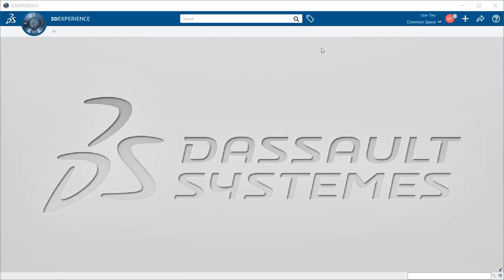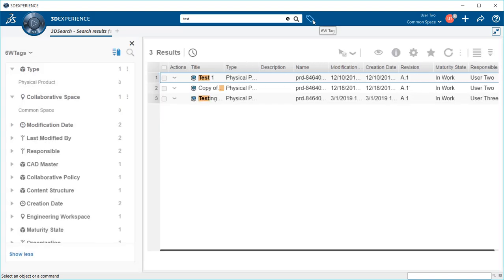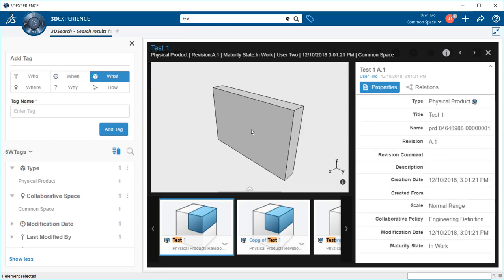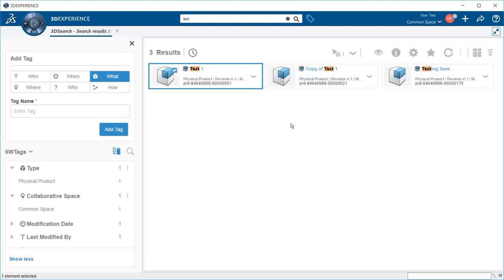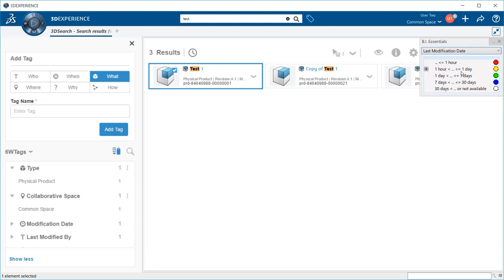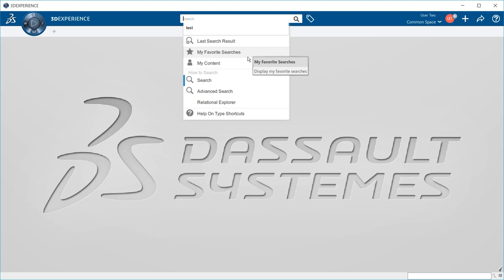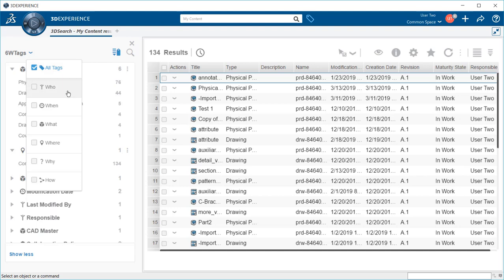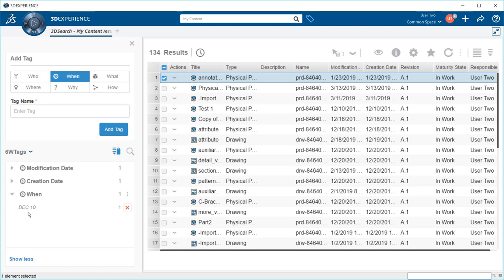Using Search And 6w Tag. (Introduction to Basic CATIA)